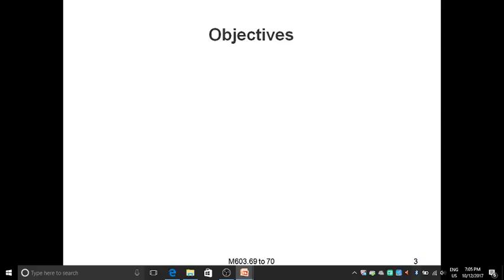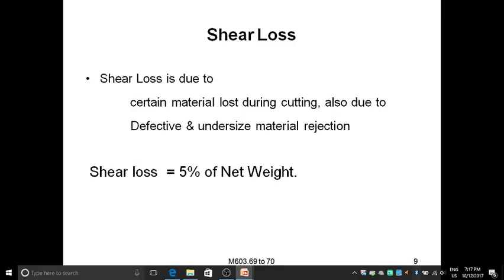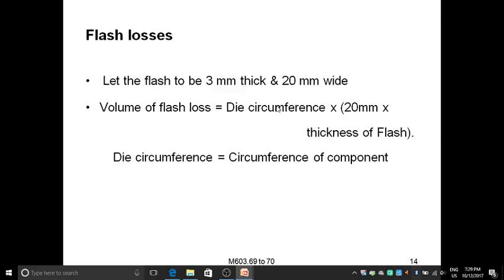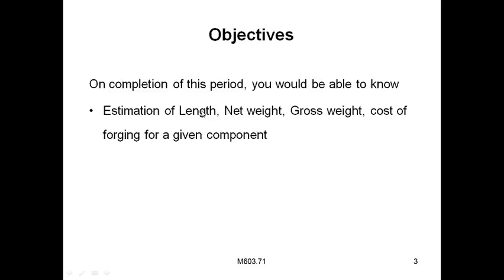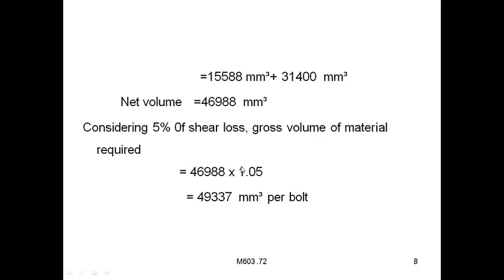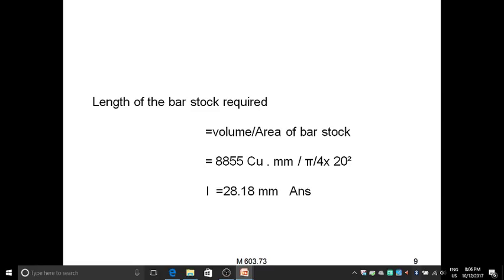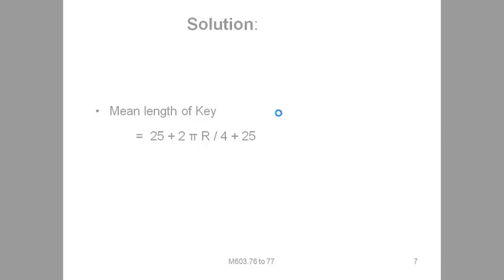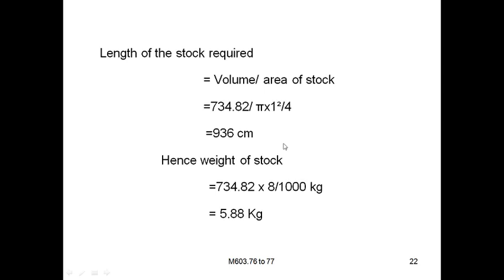Estimation and Costing-B Venu